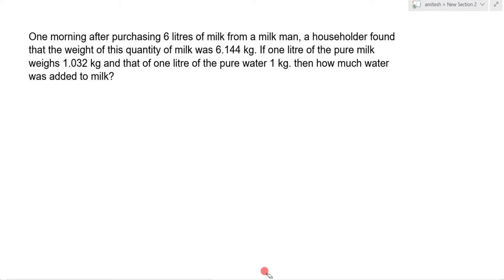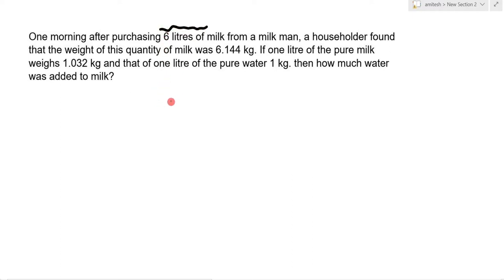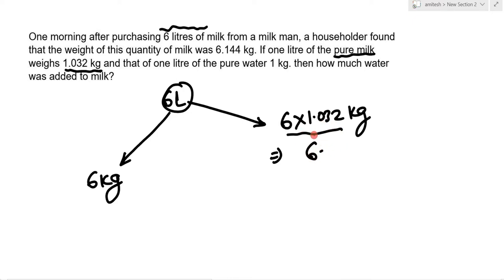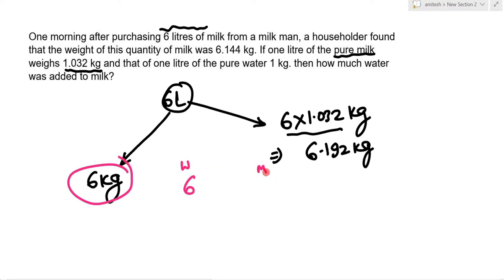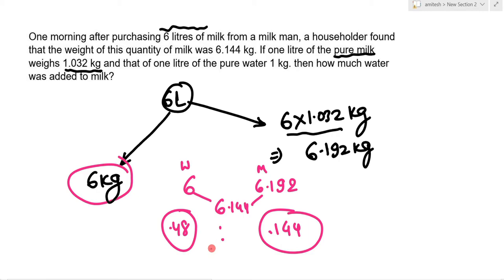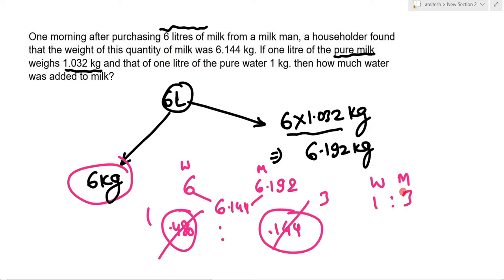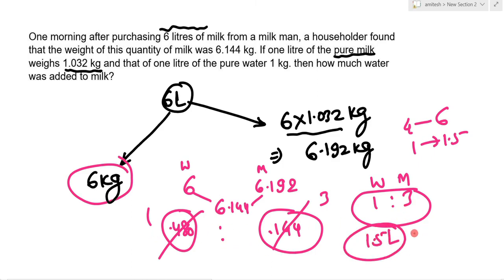One morning after purchasing 6 liters of milk from a milk man a householder found that the weight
One morning after purchasing 6 litres of milk from a milk man, a householder found that the weight of this quantity of milk was 6.144 kg. If one litre of the pure milk weighs 1.032 kg and that of one litre of the pure water 1 kg. then how much water was added to milk?
एक सुबह एक दूध वाले से 6 लीटर दूध खरीदने के बाद, एक गृहस्थ ने पाया कि इस मात्रा के दूध का वजन 6.144 किलोग्राम था। यदि शुद्ध दूध के एक लीटर का वजन 1.032 किलोग्राम और शुद्ध पानी के एक लीटर का वजन 1 किलोग्राम है। तो दूध में कितना पानी मिलाया गया?
send your doubts at WhatsApp.